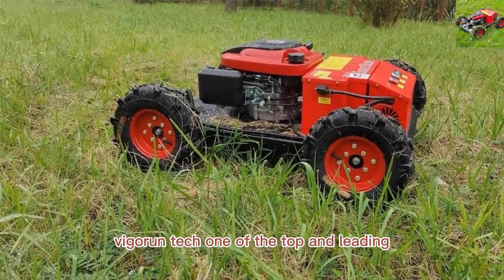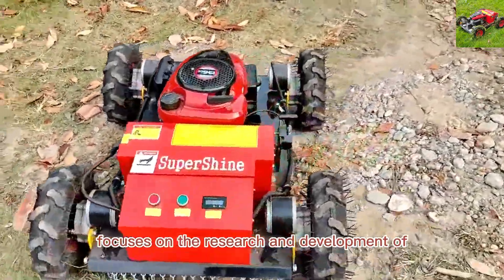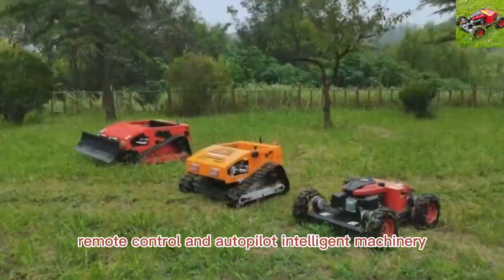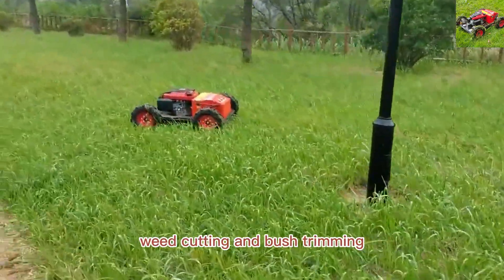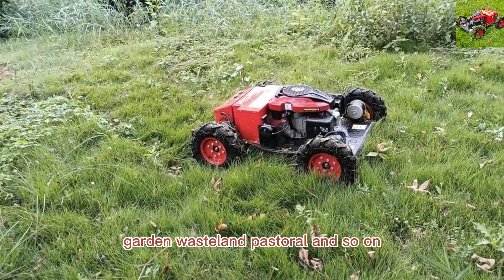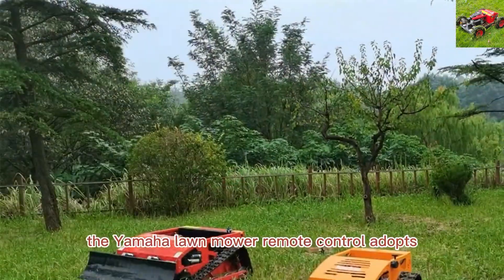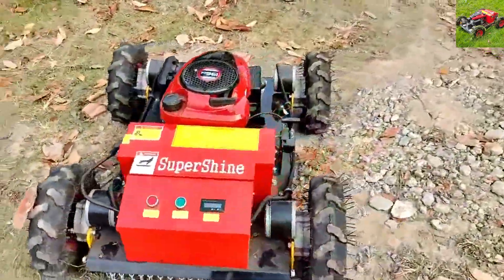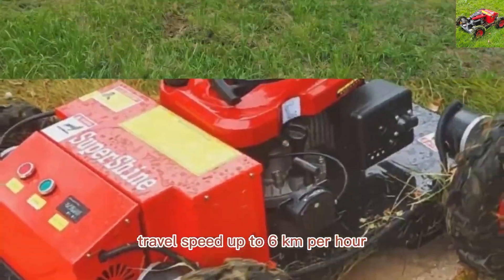gasoline engine electric battery brushless DC motor remote control tracked mower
The motor controller of our grass cutter lawn mower uses more advanced components, the maximum allowable current is 60A, which can ensure that the mower can climb on a steep slope. Track wheel is cast steel, the same material used for heavy equipment, is much heavier, stronger and more durable.

Vigorun Tech, China grass cutter lawn mower manufacturer factory supplier, focuses on grass cutter lawn mower manufacturing. We have affordable tracked and wheeled, 550mm and 800mm cutting width grass cutter lawn mower with best price for sale. We can produce approximately 1,000 remote control lawn mowers per month. The machines undergo 100% indoor and field tests to ensure they are qualified and ready to use before delivery.

The grass cutter lawn mower is suitable for clearing all kinds of weeds. Especially, it can complete the work of mowing the grass on dangerous steep slope by simple operation. They can be widely used for thick bush, terracing, swamp, steep-soccer field, slope embankments, slope, rugby field, river embankment and so on.

The robotic lawn mower has a long productive lifespan, low maintenance cost, and its parts are easy to replace, as and when required.The gasoline engine has high horsepower and sufficient power. It can cut all kinds of tender and soft grass to small shrubs with a diameter of three centimeters.

Our current products include: Remote Control Lawn Mower, Crawler Remote Controlled Brush Mower, Rubber Track Remote Operated Slope Mower, Wireless Radio Control Mowing Robot and Wheel Radio Controlled Grass Cutter.

Model: VTW550-90 / VTW550-70
Cutting Width: 550mm / 550mm
Walking Speed: 0-6km/h
Working Degree: 0-50°
Adjustable Cutting Height: 10~180mm; /40/80/120mm
Min Ground Clearance: 20mm
Remote Control Range: 200m

Engine
Fuel Type: Gasoline
Brand: Loncin
Power / Emission: 9Hp / 224cc; 7Hp / 196cc
Engine Type: Single cylinder, four stroke
Start Method: Electric start
Emission Standard: Euro 5
Fuel Tank: 2L
Working Time: 2h

Walking Motor
Voltage / Power: 24V / 1000W ; 48V / 400W

Dynamo: 24V 1500W
Battery: 24V 20Ah / 48V 80Ah
Machine Weight: 140kg / 100kg

China made cordless brush cutter low price for sale, chinese best lawn mower robot
China made slope mower low price for sale, chinese best remote mower for sale
China made radio control mower low price for sale, chinese best remote slope mower for sale
China made slope mower low price for sale, chinese best remote control slope mower for sale
China made bush remote control low price for sale, chinese best remote control tracked mower